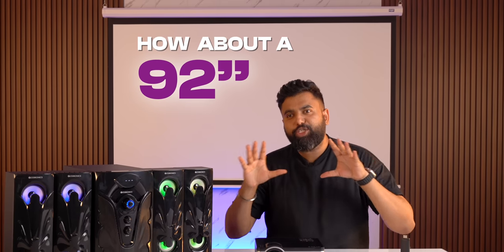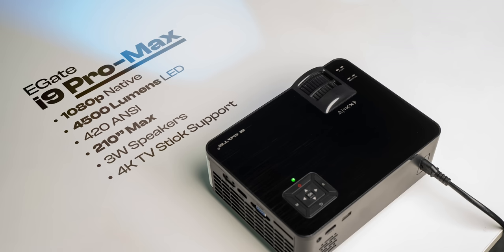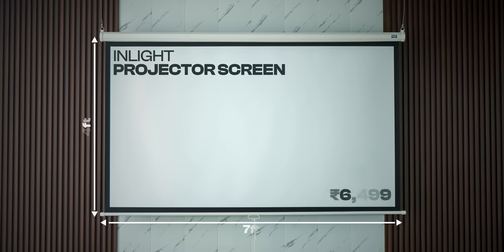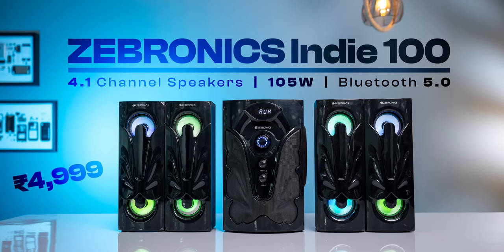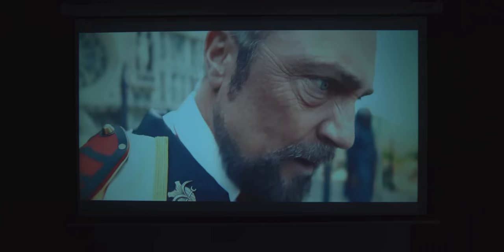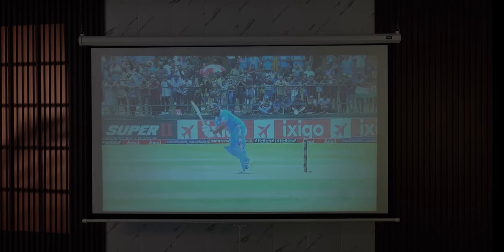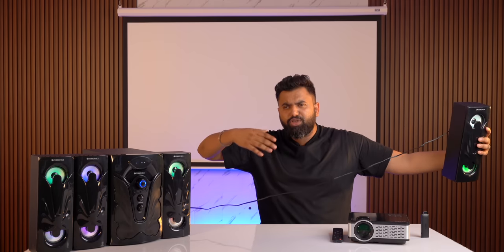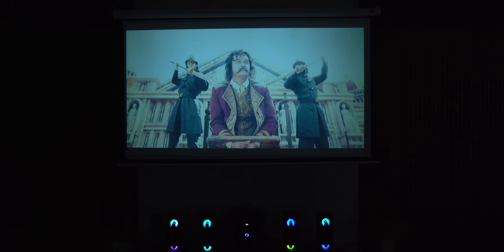I Created a Projector Setup Under ₹25,000!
If you have always wanted an entertainment room with a complete projector setup with a projector, a projector screen, 4.1 channel speakers and Google TV, this video is for you.

At 25K, you can get a 43" 4K TV but how about a 92" projector setup at the same price? We show you a budget projector setup we created under 25000 rupees.

Projector Screen
Google TV Stick

Chapters:
0:00 A 92" Projector Setup Under ₹25,000!
0:25 Budget Projector
1:12 Projector Screen
1:44 Speakers
2:08 The Google TV Stick
2:31 The Experience!
3:15 Challenges
3:45 Speaker Performance
4:17 Projector Setup vs TV at 25K?